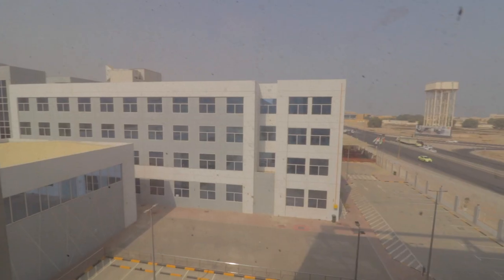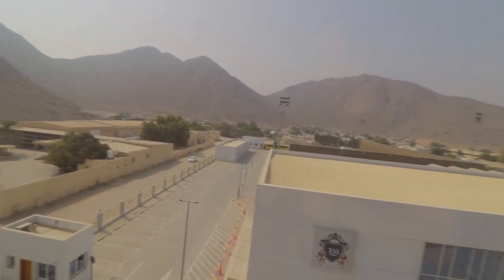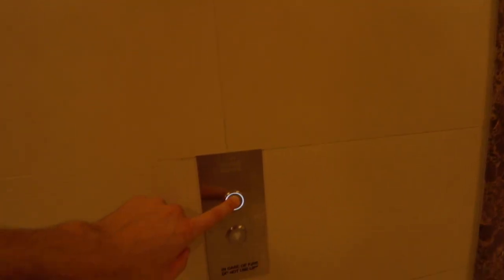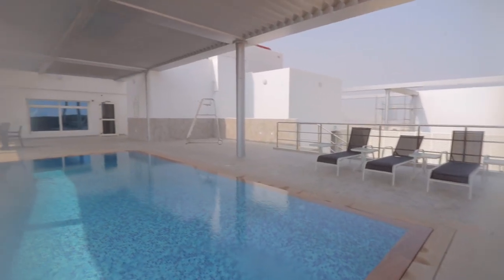NEW TEACHER APARTMENT IN THE UAE | VIDEO BLOG #37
Take a look at the new teachers' apartment block right next to our school and the busy, noisy main road. It's nice enough for now, but we certainly miss the 'hotel life' from last year.